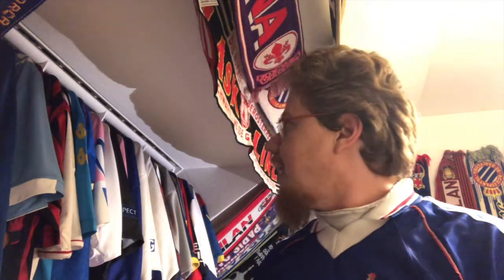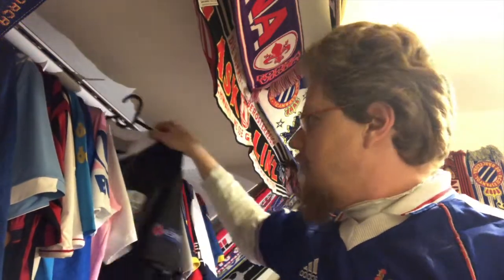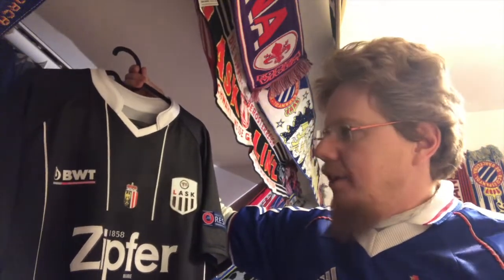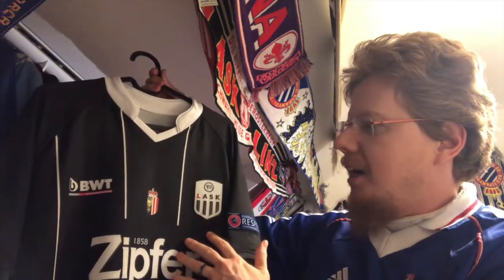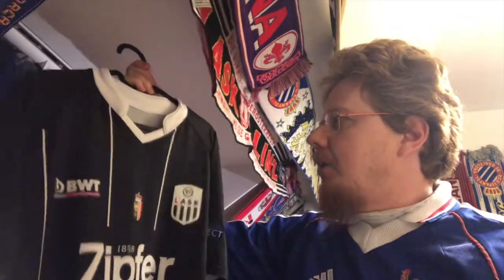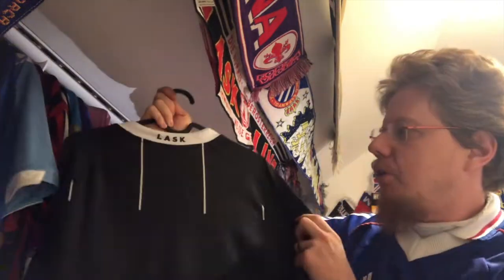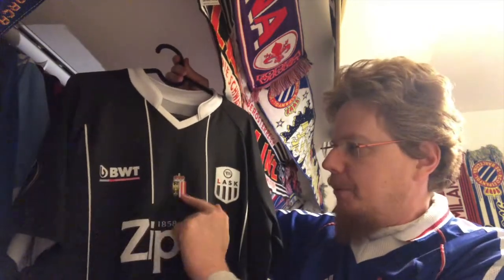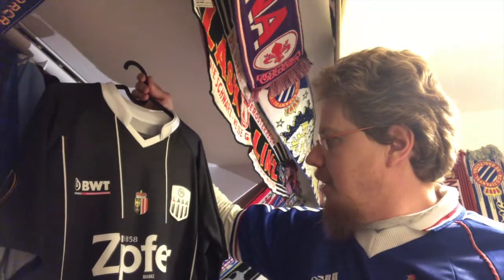LASK (European Away 2019-20)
So, the first league home jersey surely divided opinion, but once the European LASK jerseys were introduced, there was generally universal acclaim. And I bought this black beauty ahead of the Champions League playoff in Linz.